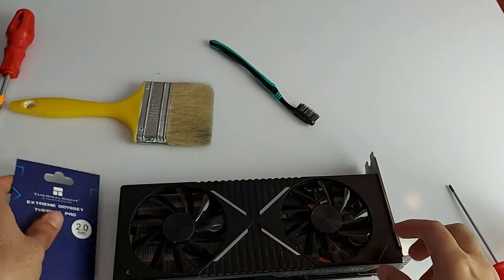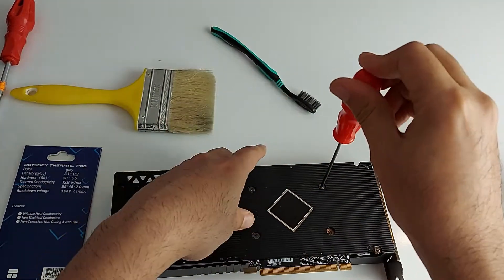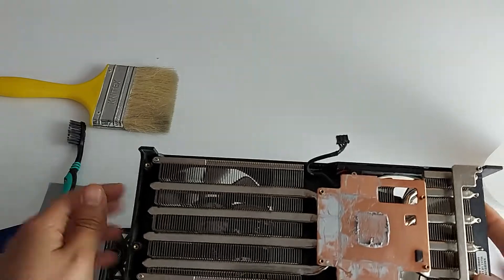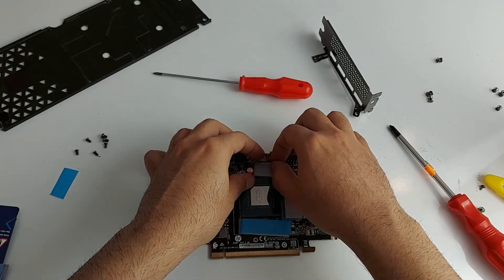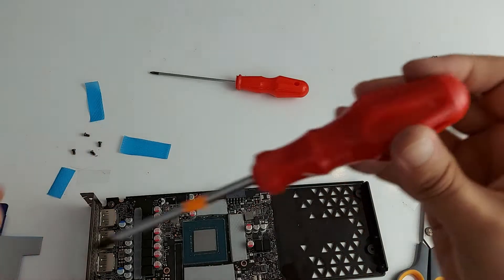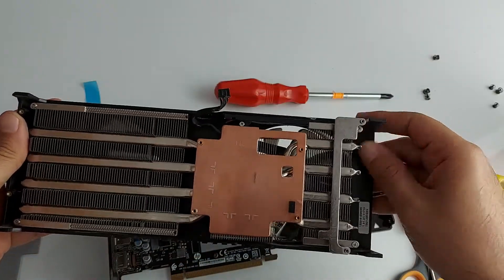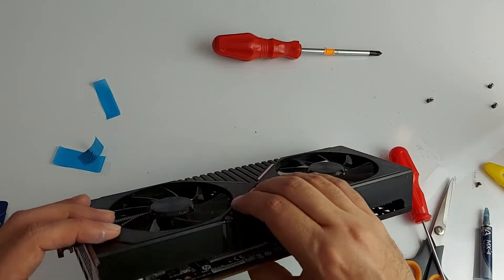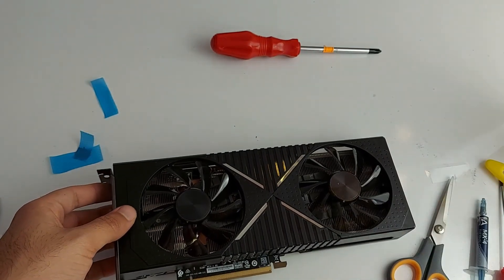How to Change Graphic card Thermal Pad and Paste RTX 3070 Omen 30L 35L 40L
HP Omen 30L 35L 40L 45L